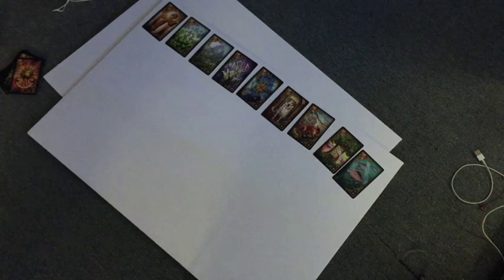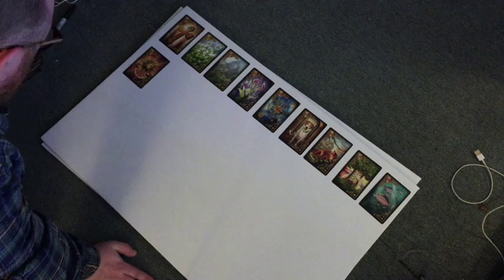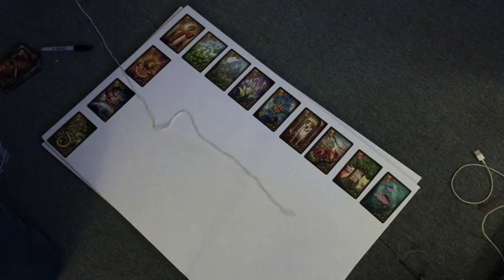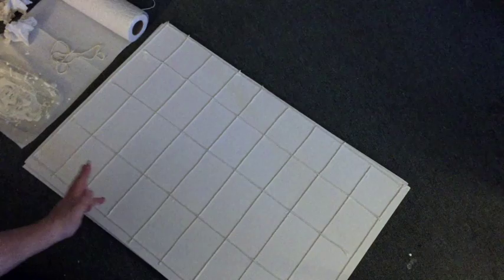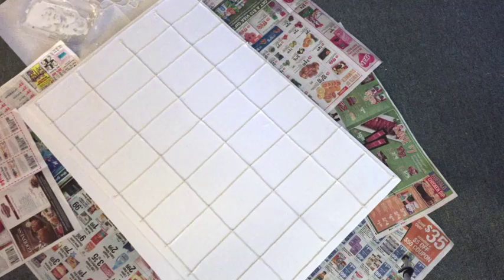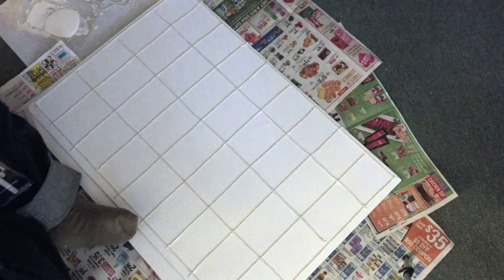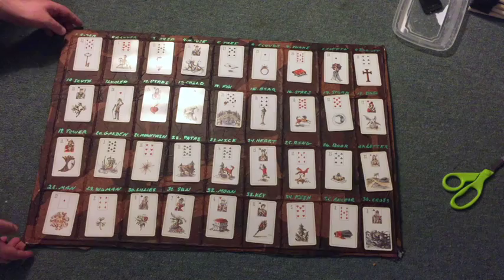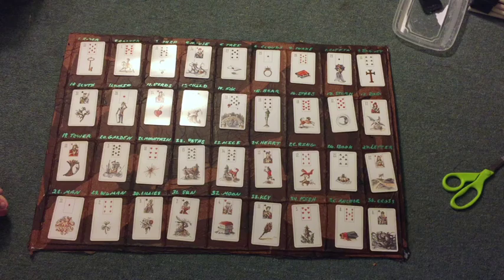Making a Lenormand GT Board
A moment of craftiness - making a lenormand grand tableau board.